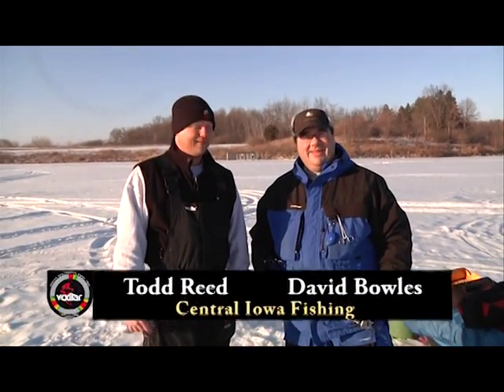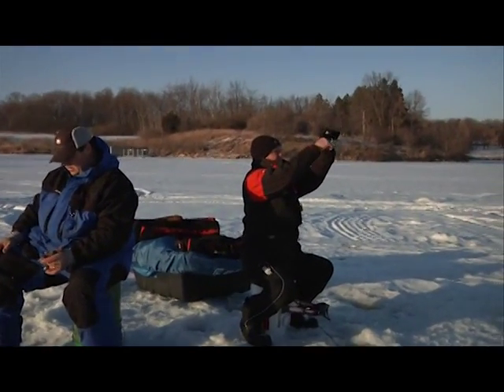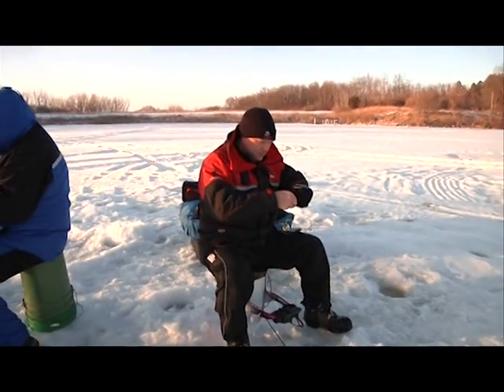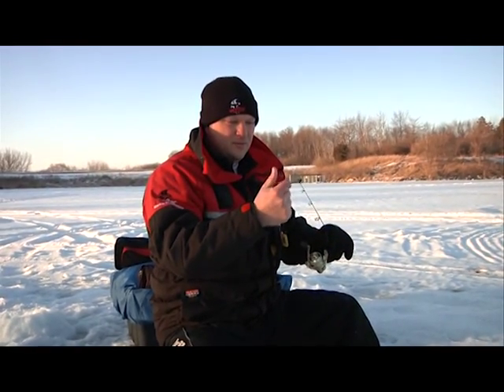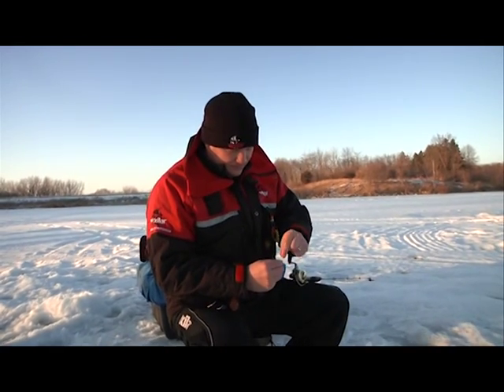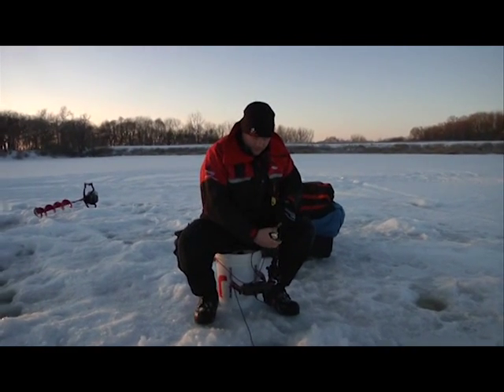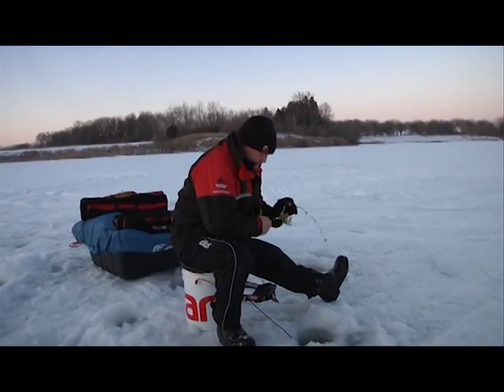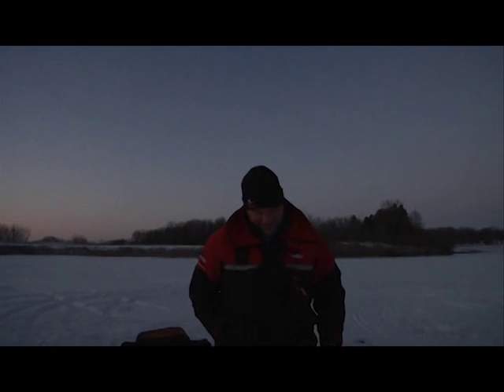Central Iowa Fishing - Ice Fishing 2014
Todd Reed hosts this fishing show that took place on Hickory Grove Lake near Colo, Iowa.
produce by McTV.